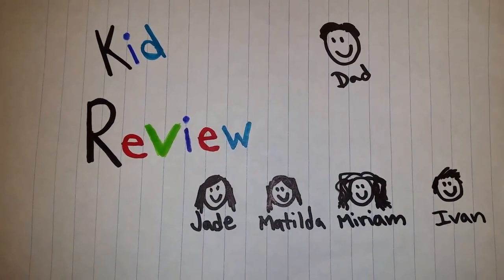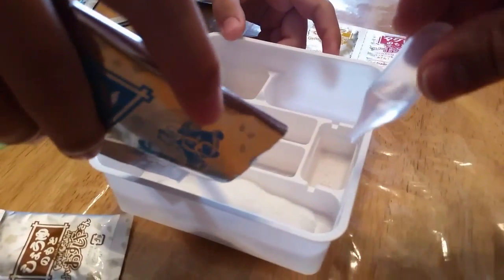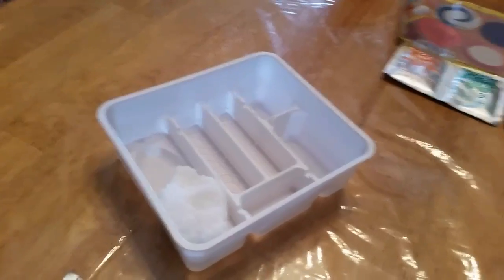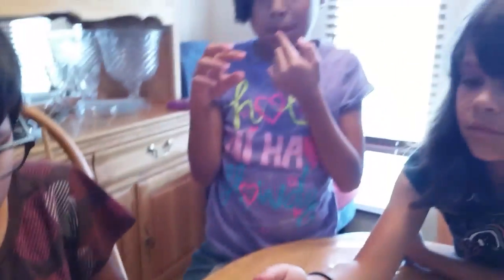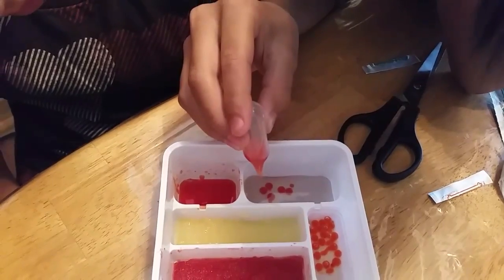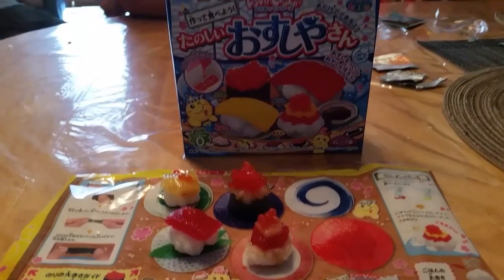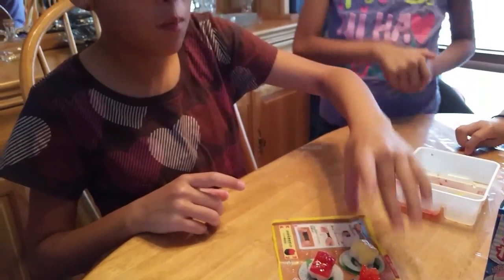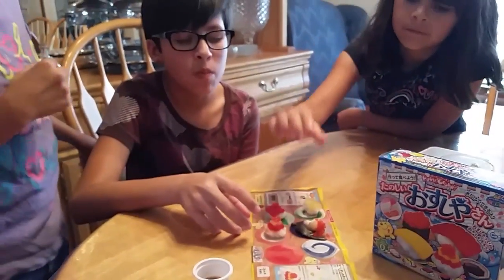Kracie Popin' Cookin' Sushi Japanese Food Candy Kid Review and Tutorial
In this Kid Review, the kids and I review this Japanese Food candy called Popin Cookin. We also show you how to make it. So this is a tutorial and a review! Check it out! In this Kid Review, we review the Japanese food candy called Poppin Cookin. We bought these at a booth at Salt Lake Comic Con 2016. The instructions are all in Japanese, so it was fun trying to figure out how yo make this Sushi candy...check out our Kid Review and our How To Tutorial here in this video for this DIY kit!